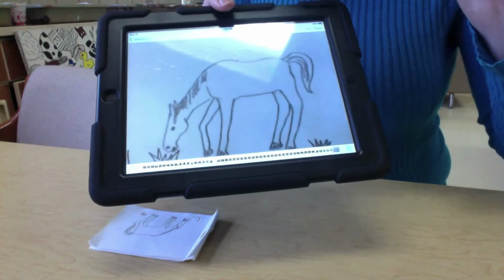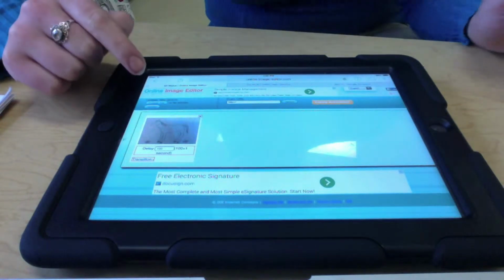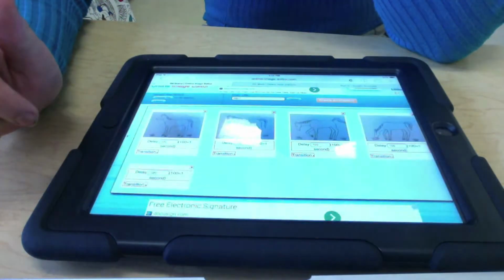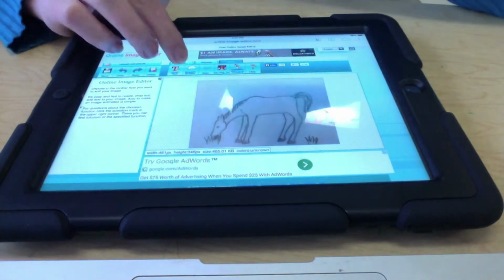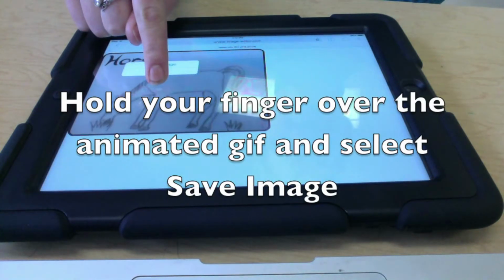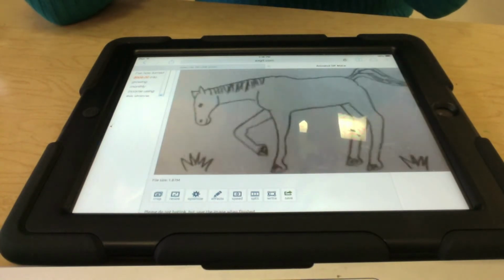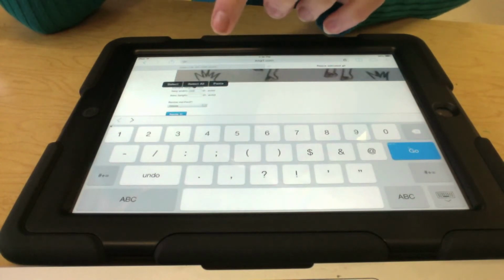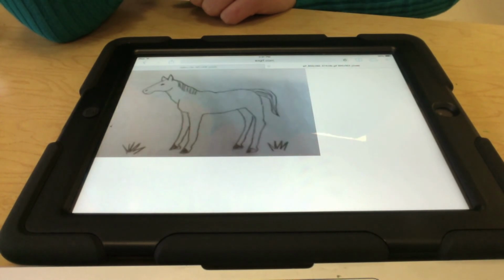Ipads - Making Flip books come to life - Animated Gifs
Make animated gifs on the ipads